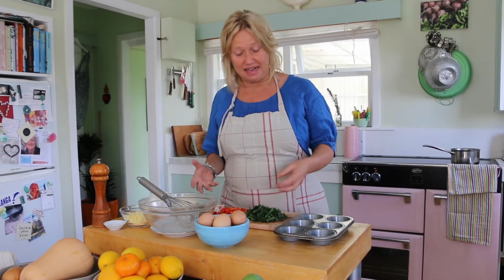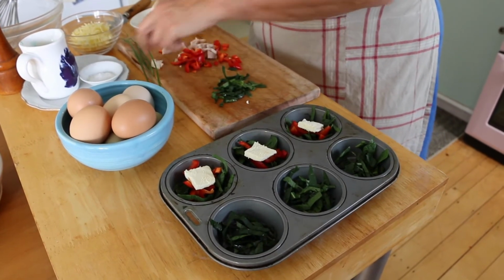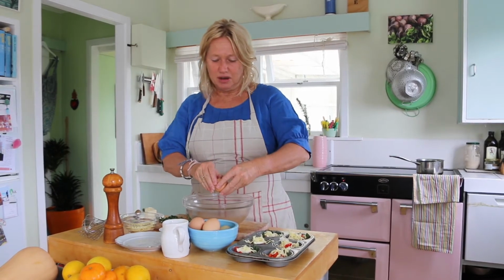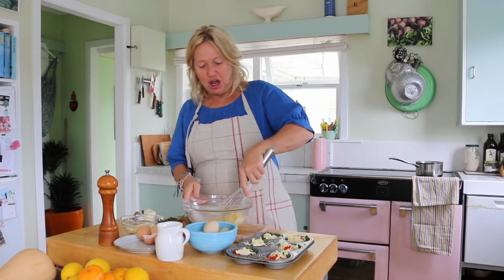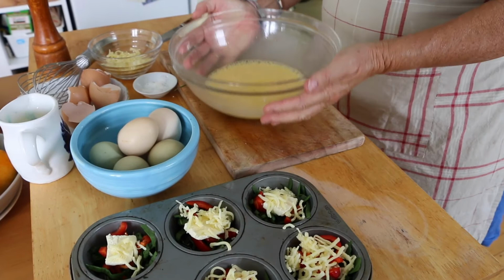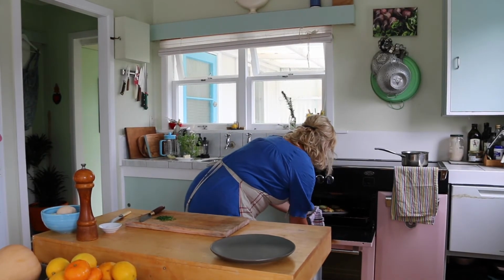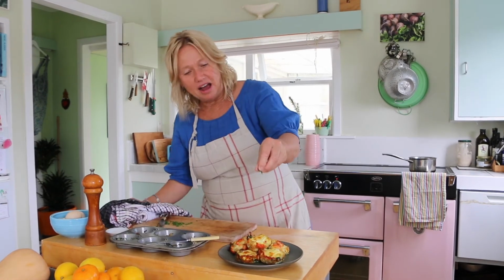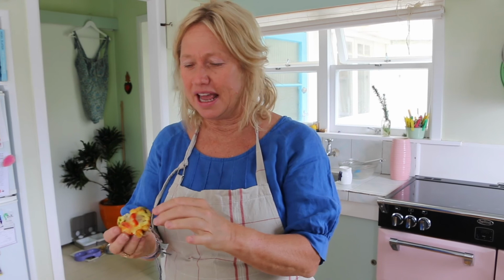Watch Nici Wickes' make 'Cheesy Bundles' at home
If you’ve got eggs you’ve got a meal! Nici Wickes has been busy making one of our most popular recipes at home in her kitchen. See what ingredients she uses in her own 'Cheesy Bundles' (hint; there’s bacon!) and if you haven't made a batch yet it's time to get cracking! You won't be disappointed.